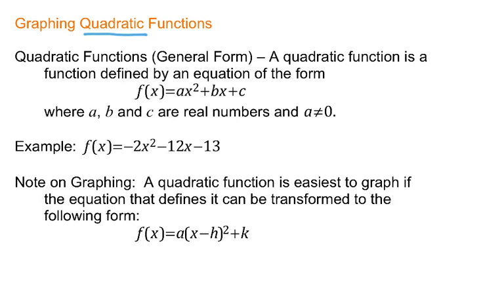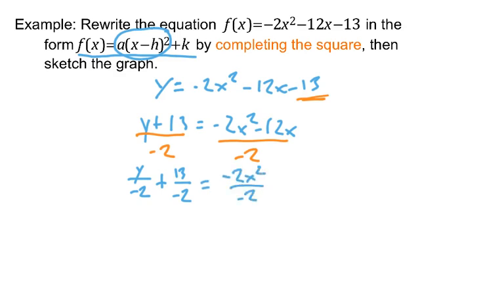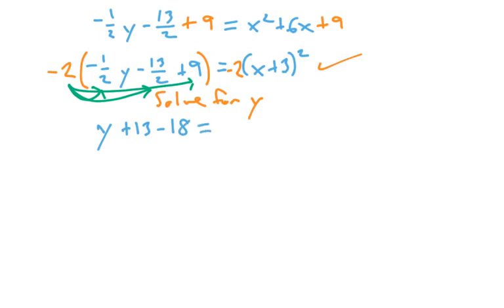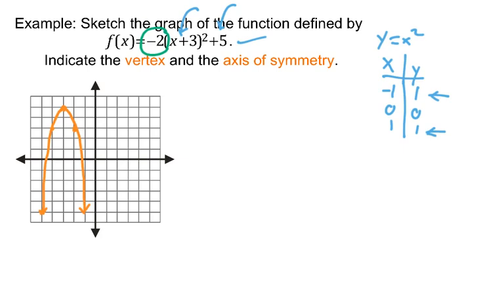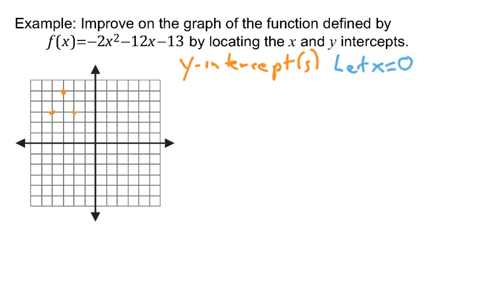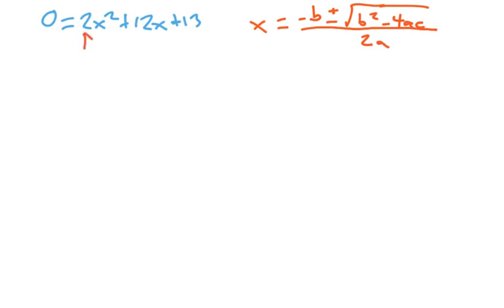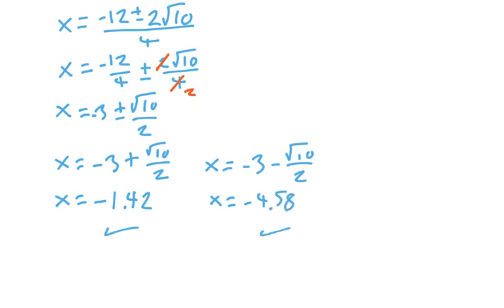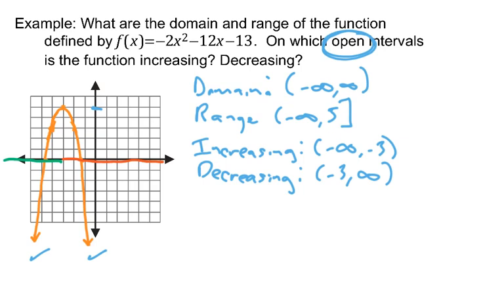Graphing Quadratic Functions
This video explores graphing quadratic functions drawing on previously learned concepts of transformations of graphs and the skill of completing the square. The video is at the college algebra level.